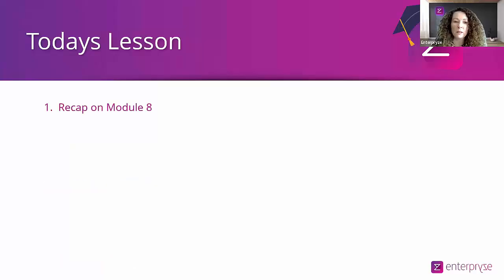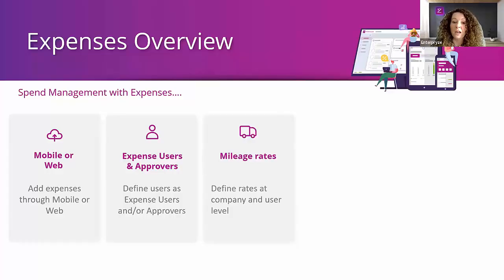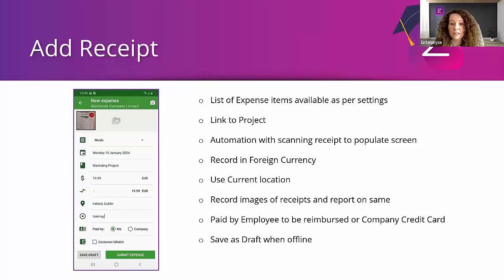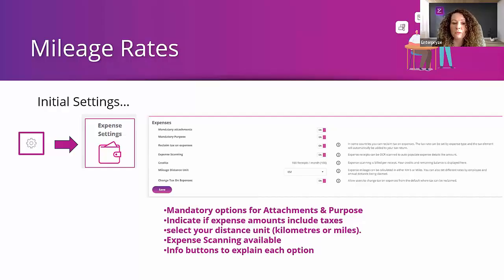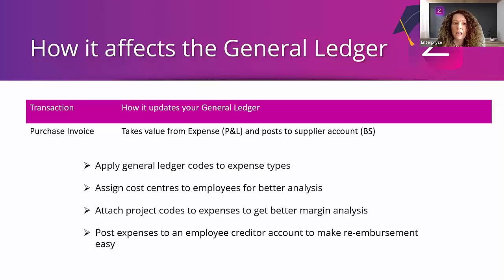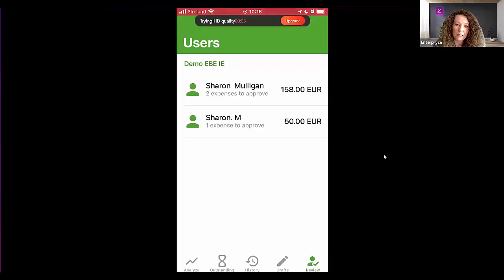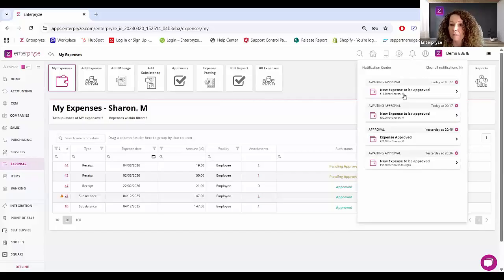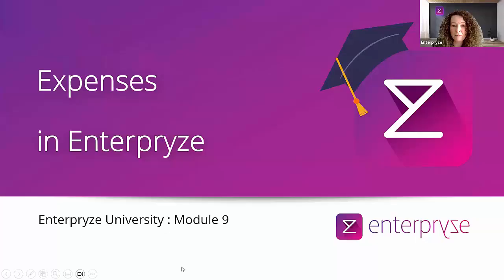Enterpryze University - Module 09: Expenses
Lesson Overview: Expense Management in Enterpryze

This lesson introduces the expense management functionality within Enterpryze, focusing on configuration, processing, and financial impact. Learners will understand how to manage employee expenses efficiently while maintaining accurate accounting records and streamlined approval workflows.

Key Topics Covered:
Expenses Overview – An introduction to the expense module and its role in managing employee and business-related costs.
Setting Up Expenses, Mileage Rates & Expense Users – Learn how to configure expense settings, define mileage rates, and assign users for expense submission and approval.
Setting Up Expense Items – Understand how to create and categorize expense items to ensure accurate tracking and reporting.
How Expenses Impact Your Accounts – Explore how expenses post to the general ledger and affect financial reporting and budgets.
Three Simple Steps: Add, Approve & Post Expenses – Review the streamlined workflow for submitting, approving, and posting expenses.
Demonstration – Going Mobile with Expenses – A practical walkthrough showing how field users can submit and manage expenses using mobile functionality.

Learning Outcomes:
By the end of this lesson, learners will be able to:
Configure expense settings and mileage rates correctly.
Create and manage expense items and users.
Understand the accounting impact of expense postings.
Process expenses efficiently through submission and approval workflows.
Utilize mobile tools to manage expenses in real time.